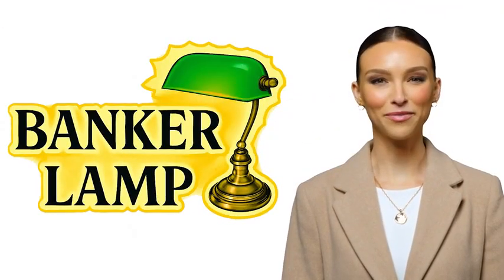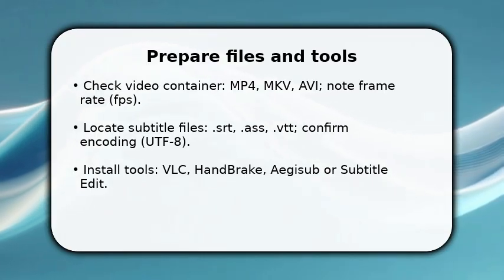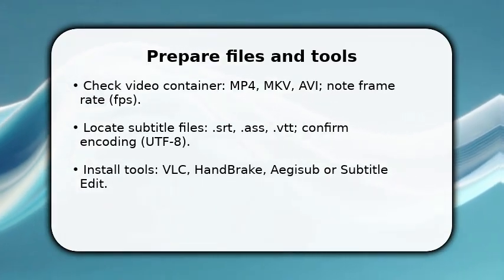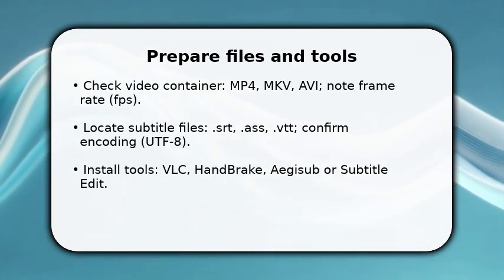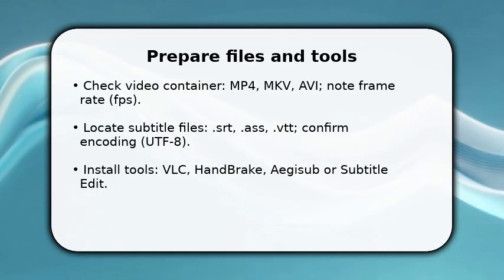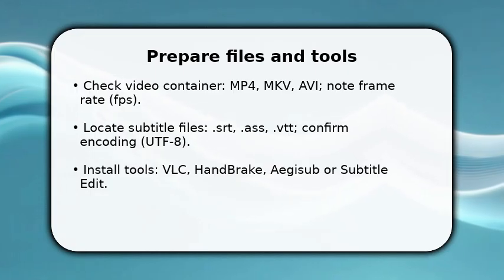How to Fix Subtitles in Movie (updated)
Learn the step-bythy process of fixing subtitles in your favorite movies to enhance viewing experience. Discover tools and techniques for accurate subtitle editing, including trimming excess text, adjusting timing, and syncing with audio.